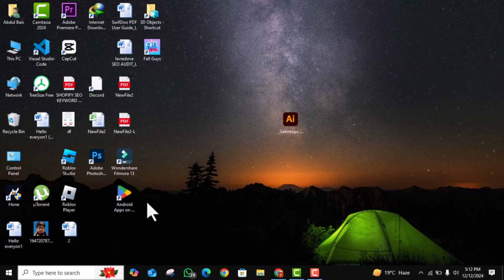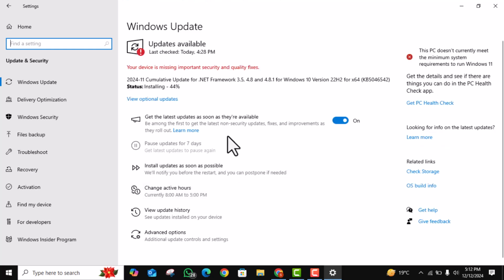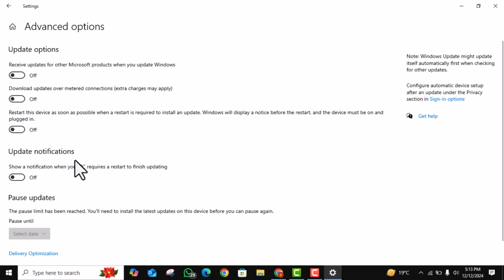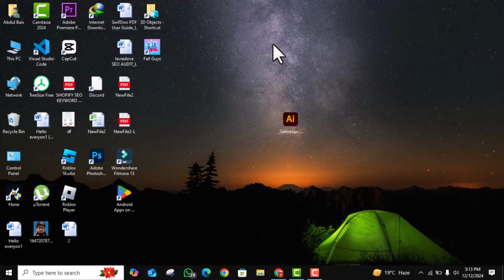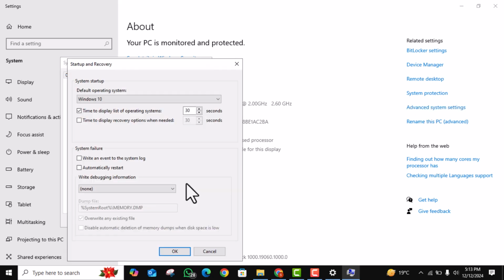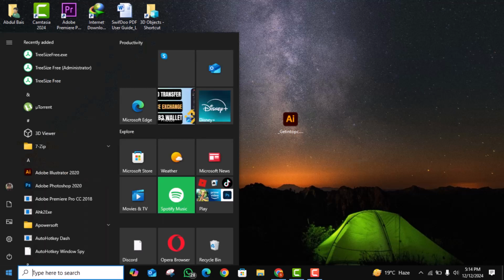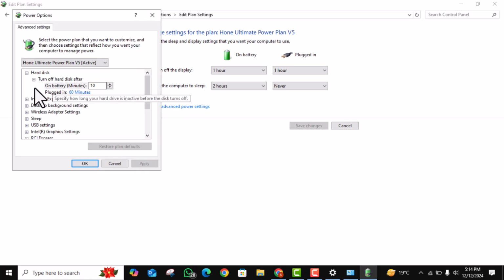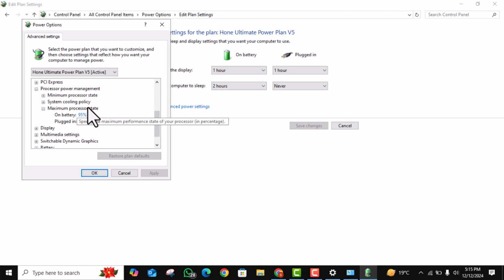How To Stop Automatic Restarts On Windows 10 PC/Laptop/Computer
Learn how to stop automatic restarts on your Windows 10 PC, laptop, or computer with this detailed guide. Prevent unexpected interruptions caused by system updates and ensure your work remains uninterrupted. This video covers effective methods to adjust Windows 10 settings, giving you full control over restarts. Say goodbye to annoying automatic restarts with simple solutions that improve system stability and performance. Watch now to fix restart issues and manage update settings like a pro.